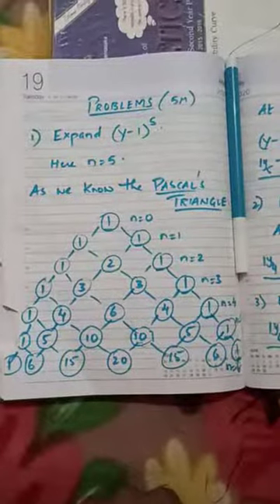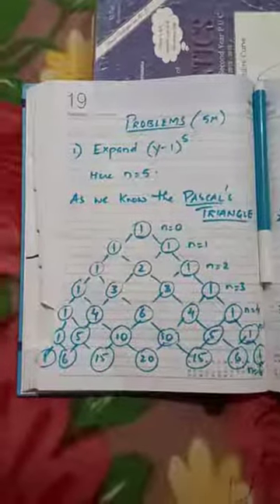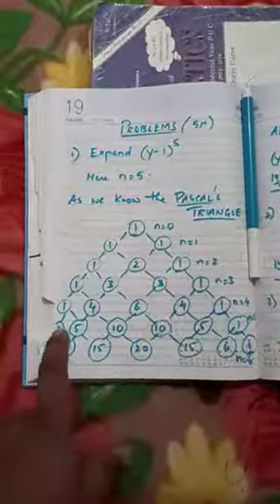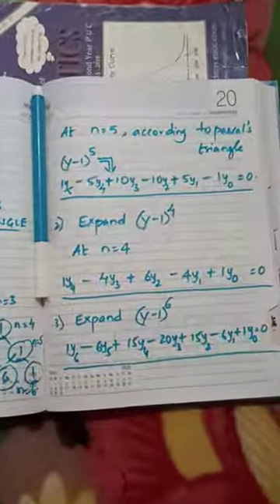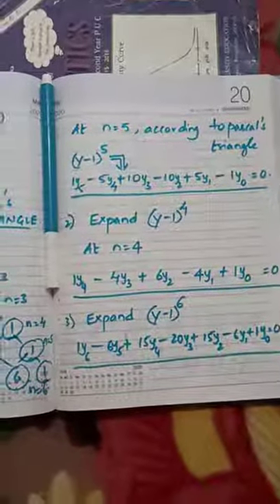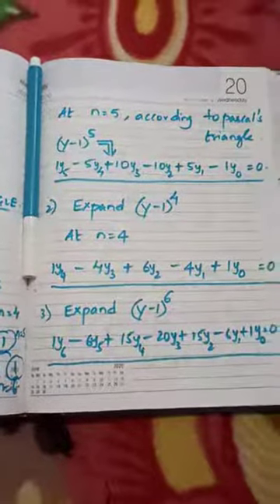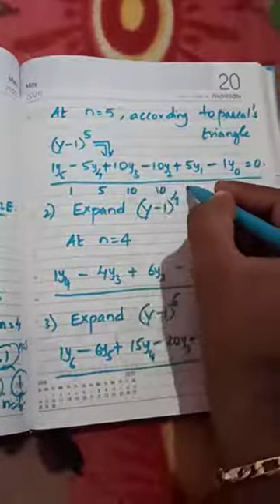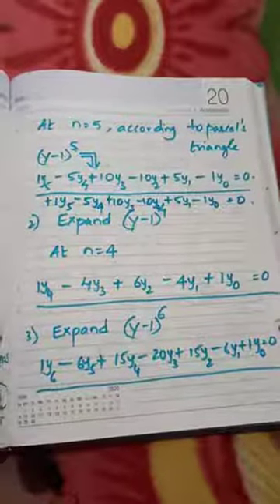STATISTICS-Binomial Expansion Method class 2